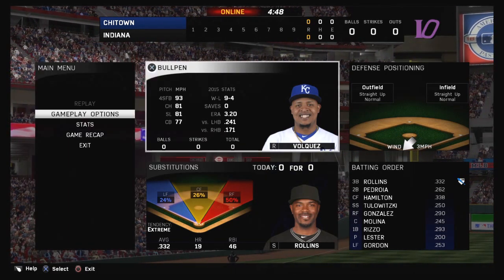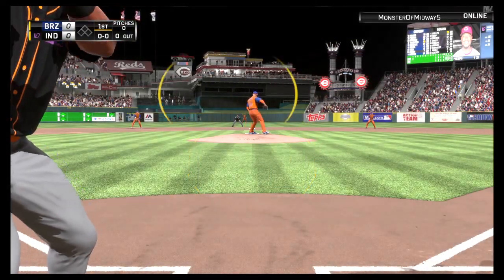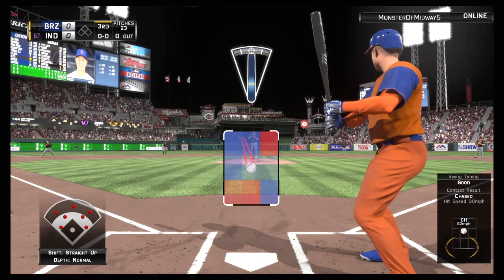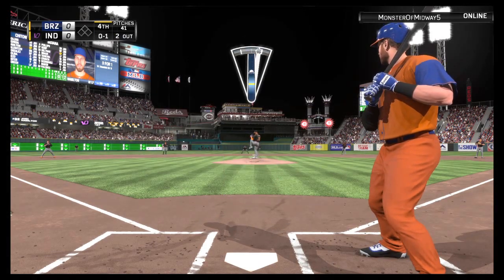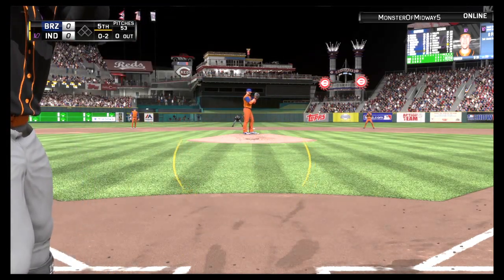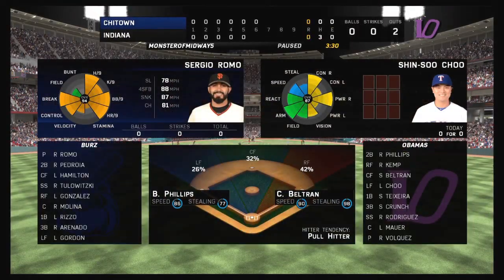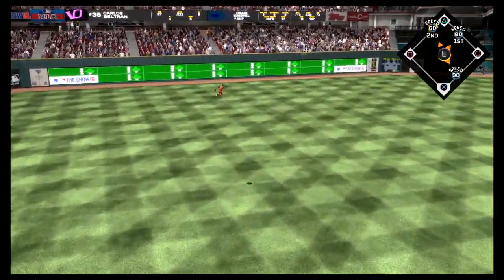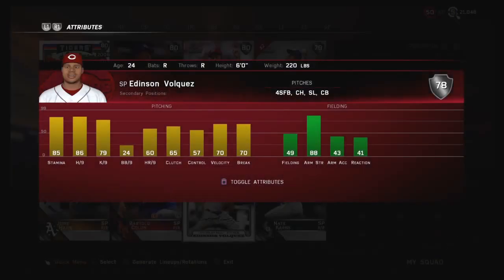MLB THE SHOW 16 Diamond DYNASTY | Flashback Edinson Volquez Review (Perfect Game?!?!)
Gameplay review of 78 Overall Flashback Edinson Volquez. Is it a perfect game? No-hitter? A LOSS???